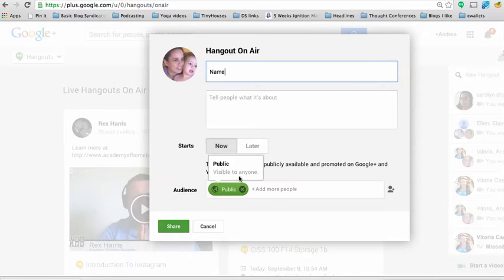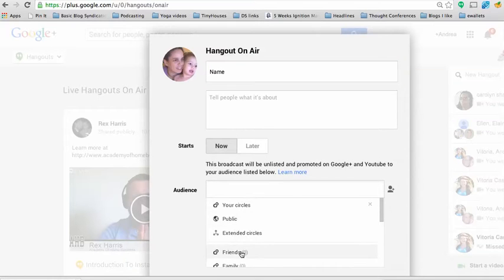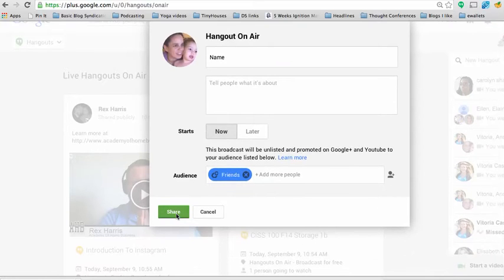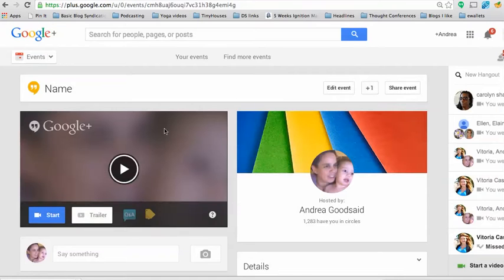How I Start Google+ Hangouts On Air (without invites)